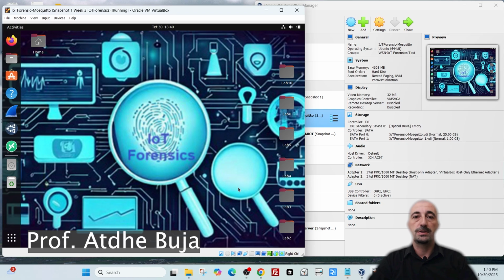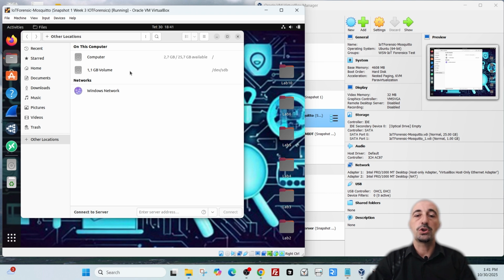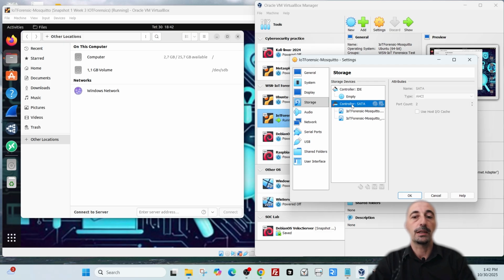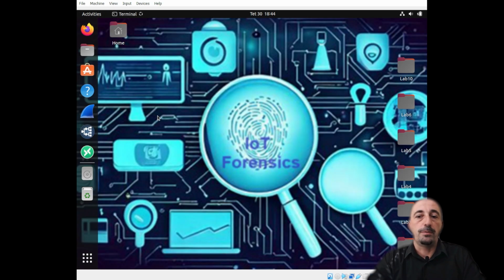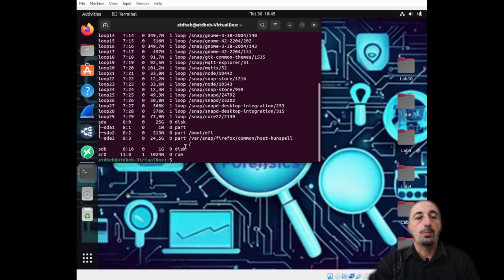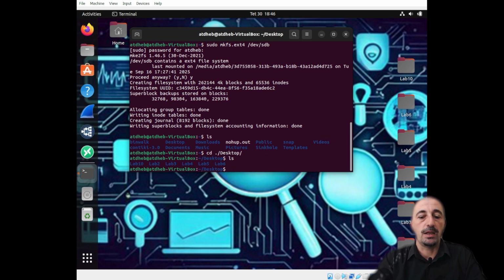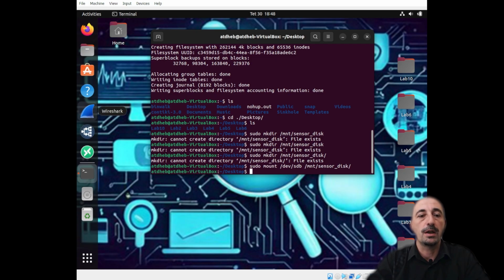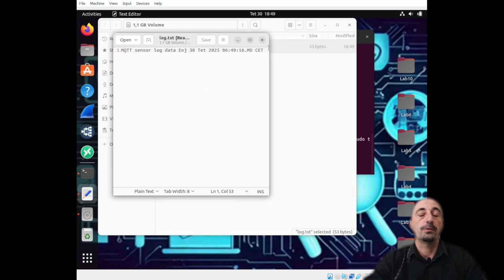5. IOT Forensics: Mount Data Storage for Analysis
Welcome to the fifth lesson of the IoT Forensics course taught by Prof. Dr. Atdhe Buja. In this module, you will learn how to mount data storage devices for forensic analysis while preserving the integrity of digital evidence collected from Internet of Things (IoT) devices and embedded systems.
Storage media often contains valuable forensic artifacts, including system logs, configuration files, application data, user activity, and device metadata. In this lesson, you will learn how investigators safely mount storage devices to examine their contents without compromising the original evidence. The demonstration emphasizes the importance of maintaining forensic integrity and following sound evidence-handling procedures throughout the acquisition and analysis process.
You will explore the role of mounted storage during IoT forensic investigations, learning how investigators access file systems, locate potential evidence, and prepare storage media for further examination using forensic tools. The lesson also discusses why proper mounting techniques are essential for preserving the authenticity and admissibility of digital evidence in forensic investigations.
Understanding forensic storage analysis is a critical skill for investigating IoT devices, embedded systems, removable media, industrial IoT (IIoT) environments, and Linux-based platforms, where digital evidence is often distributed across multiple storage locations.
This lesson is ideal for digital forensics students, cybersecurity professionals, incident responders, DFIR practitioners, law enforcement investigators, and IoT security researchers seeking practical experience in evidence acquisition and forensic storage analysis.
By the end of this lesson, you will understand the fundamentals of forensic storage mounting, digital evidence preservation, file system access, and evidence acquisition, providing a strong foundation for advanced IoT forensic investigations.